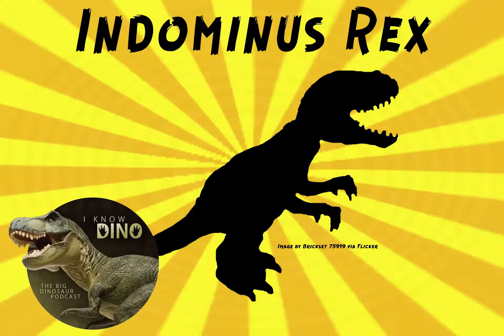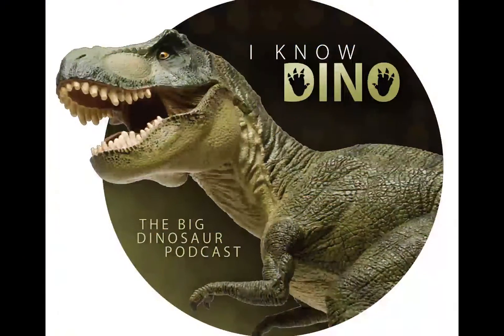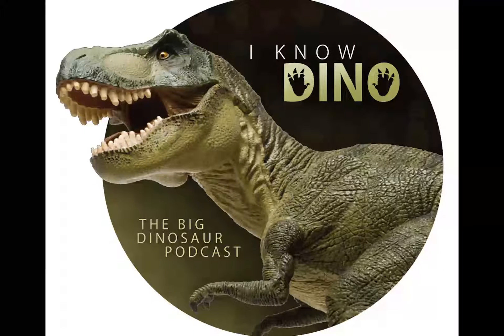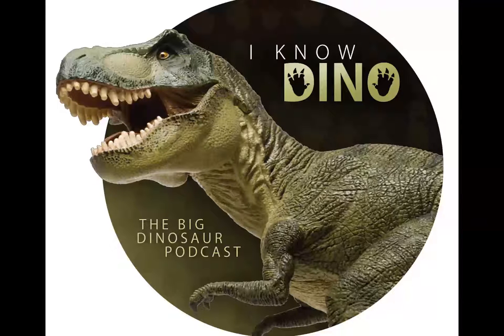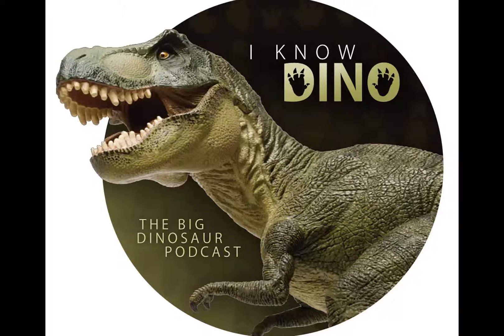Indominus Rex: Dinosaur of the Day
Indominus Rex, a new hybrid dinosaur whose name means “fierce or untamable king”
Indominus Rex is a mix Carnotaurus, Majungasaurus, Rugops, Giganotosaurus, Velociraptor, a frog (for thermal regulation) and a cuttlefish (for camoflauge)
Can run up to 30 mph
Has a roar of 140-160 db (same as 747 taking off and landing)
Colin Trevorrow, director, worked with paleontologist Jack Horner to make Indominus Rex